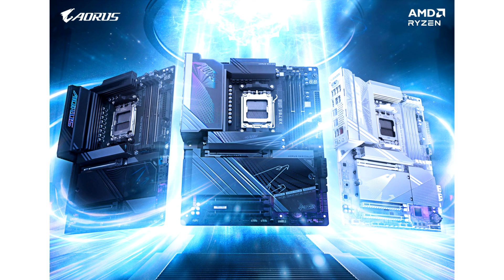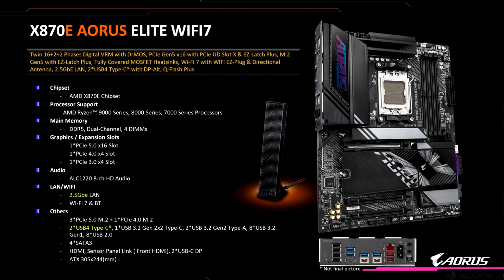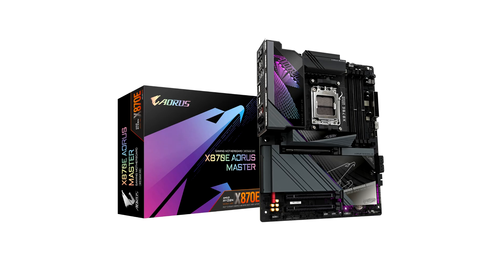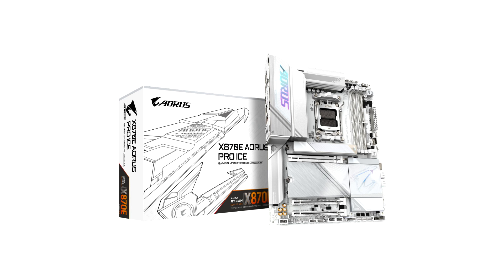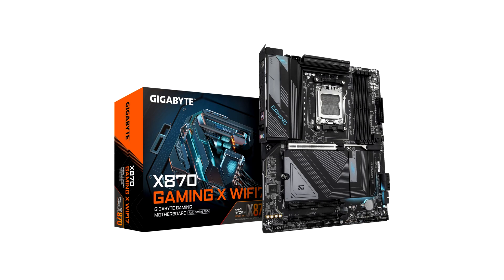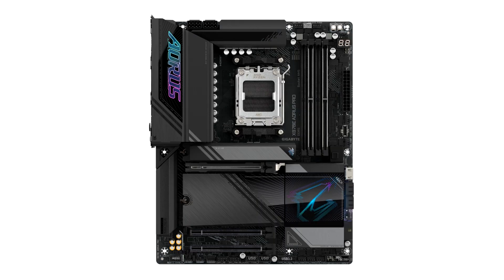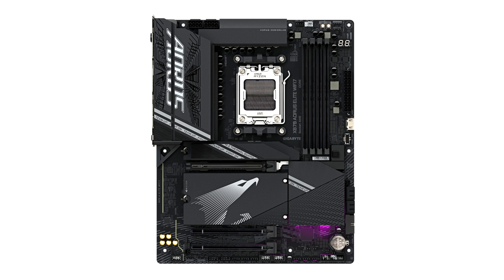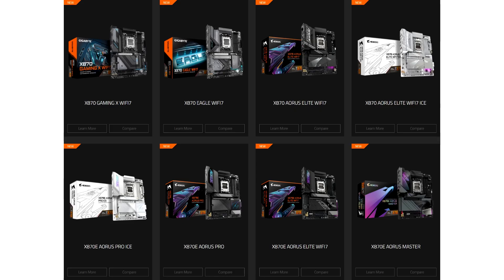Gigabyte Intros Eight X870E and X870 Motherboards In Aorus and Gaming Flavors For AMD Ryzen CPUs